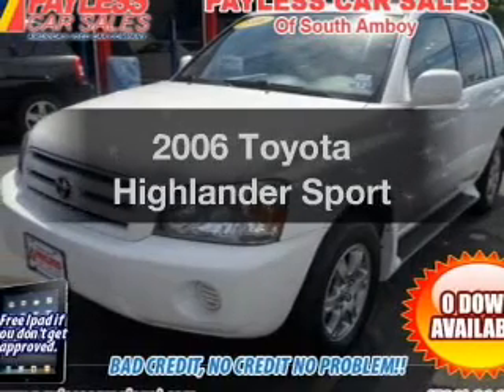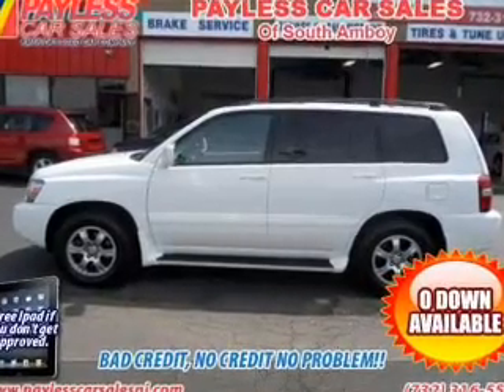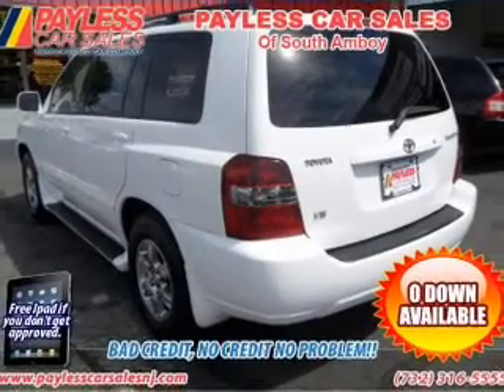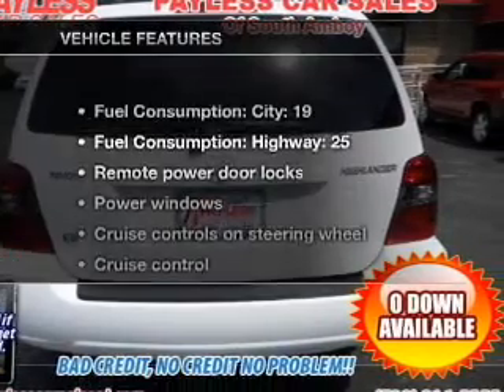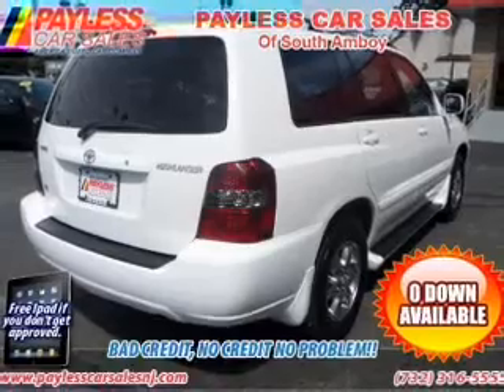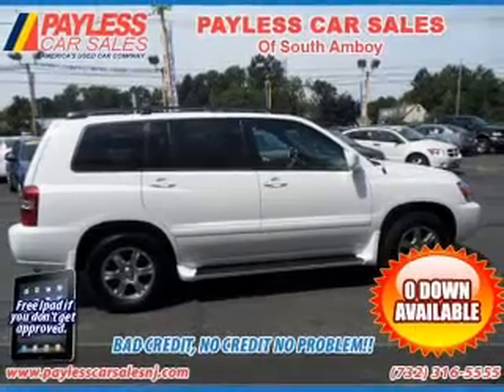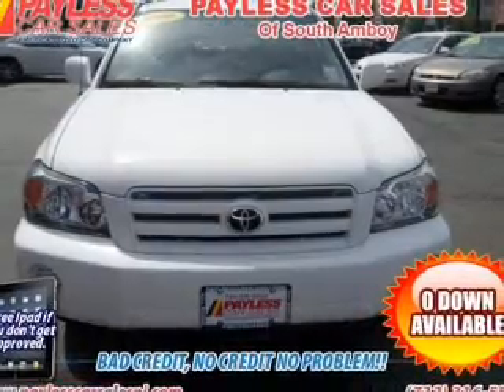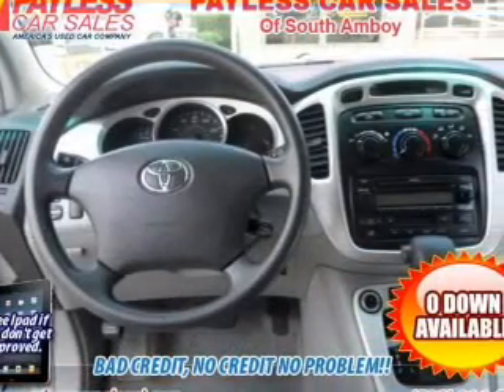2006 Toyota Highlander - South Amboy NJ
Year: 2006
Make: Toyota
Model: Highlander
Trim: Sport
Engine: 3.3 liter 6 cylinder 24 valve
Transmission: 5-Speed Automatic
Color: White
Mileage: 56775
Address:
927 US Hwy 9 North